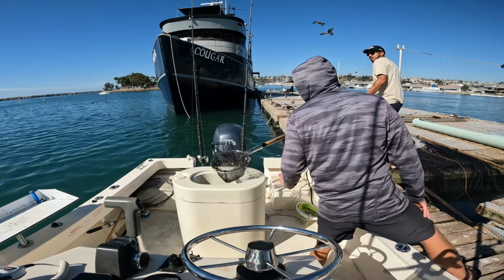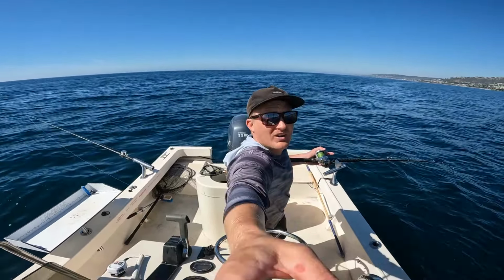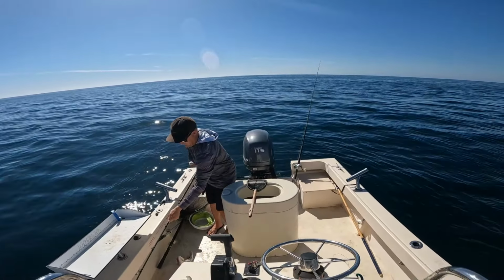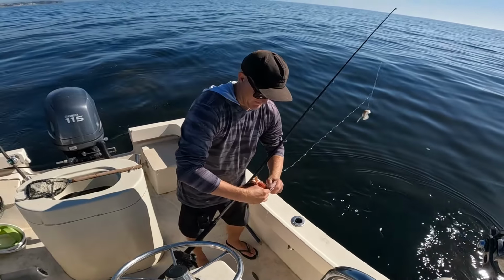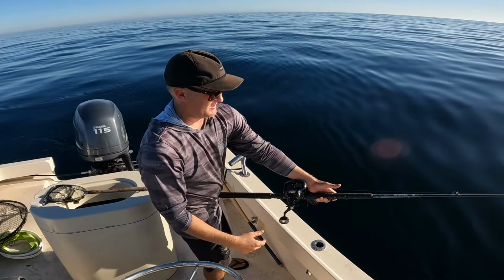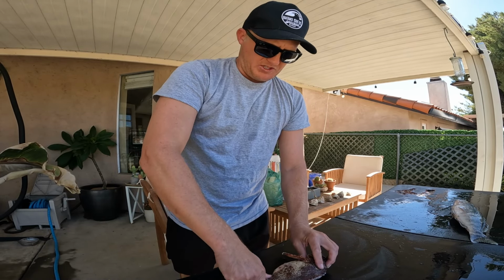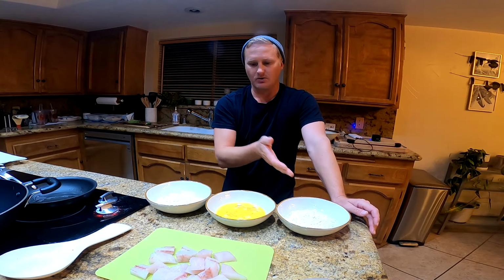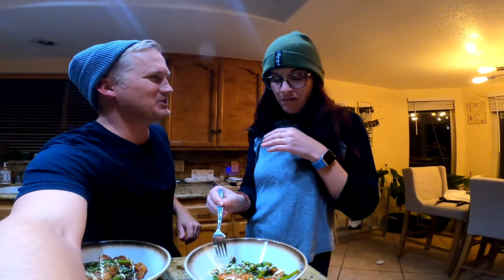Ocean Fishing in Southern California! (Rockfish/Sand Bass Catch, Clean and Cook)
Hey everyone, welcome back to another video! I saw a great weather window with almost no wind in the forecast so I took my boat out locally in search of some fish to bring home. I started in the shallows drifting for halibut and then worked my way out into the deep for rock fish. It was a beautiful day to be on the water here in Southern California!

Sauce Recipe
1 tbsp sesame oil optional - you can leave out and just sprinkle with plenty of sesame seeds at the end if you prefer
2 cloves garlic peeled and minced
1 tbsp Chinese rice vinegar white wine vinegar will work too
2 tbsp honey
2 tbsp sweet chilli sauce use more or less depending on the brand and how spicy you like it
3 tbsp ketchup
2 tbsp brown sugar
4 tbsp soy sauce

00:00 - 01:20 Introduction
01:21 - 06:58 Rigging and Sand Bass
06:59 - 08:03 Looking to Buy a Home?
08:04 - 13:49 Drifting the Shallows
13:50 - 21:45 Rockfishing
21:46 - 27:17 Cleaning Fish
27:18 - 34:34 Cooking